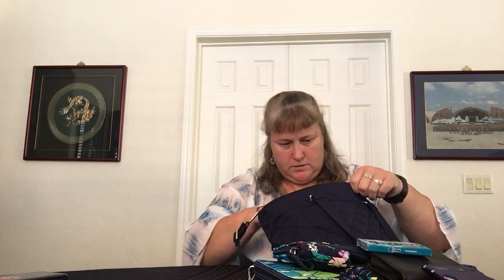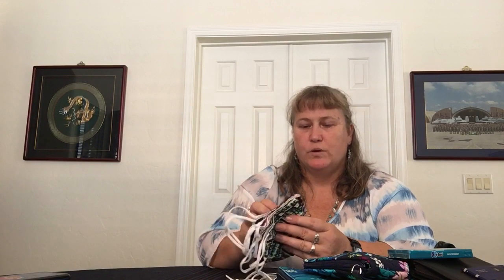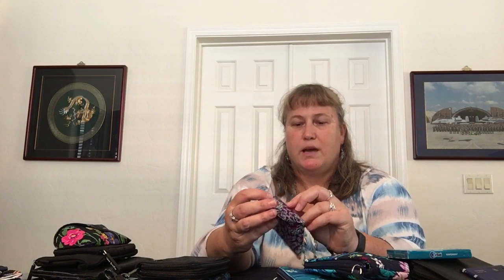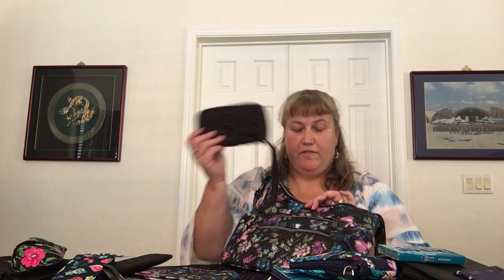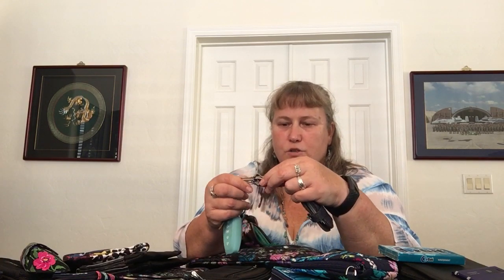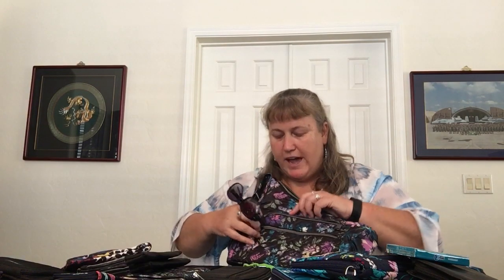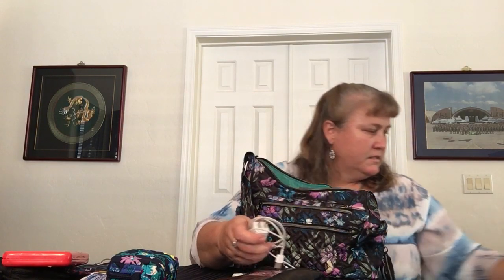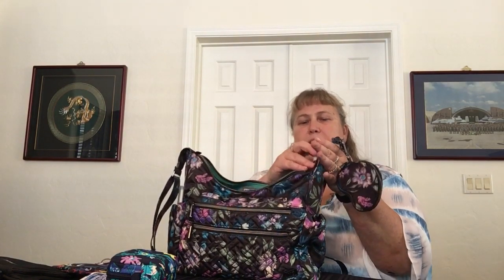What’s In My Bag — Lug Camper SE Crossbody Bag (Bloom Black)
Jim Click's "Millions for Tucson" fundraiser is for nonprofit organizations in the Tucson area and ticket sales will directly benefit the local chapter of Project Healing Waters (Fly Fishing for disabled veterans).

This What's In My Bag video features a transition from the Vera Bradley Multi-Strap Shoulder Bag (Classic Navy Performance Twill) to the Lug Camper SE (Bloom Black).

Included in this video are the following Lug and Vera Bradley accessories: All-In-One Crossbody (Firefly Garden), Mini Cosmetic (Moonlight Garden), Mini Dome Cosmetic (Moonlight Garden), Coin Purse (Moonlight Garden), Vera Bradley Pocket Notes, Shopping Tag Bag Charm (Denim), Vera Bradley Masks (Flamingo Fiesta, Katalina Showers, Very Berry Paisley, Kiev Paisley, Sierra, Best in Show), Lug Beaker Mask v1 (Camo Navy), SakRoots Pouch Set (Multi-color Giraffes), Runway Envelopes (Black), Compact Organizer (Black), Sunglass Case (Wildflower Garden), Sunglasses (Art Poppies), Tandem Zip Wallet (Bloom Black), Splits XL Wallet (Black), Business Card Case (Lilac Medallion), Manicure Kit (Moonlight Garden, Fruit Grove), Ballpoint Pen (Bloom Black), and Heart Pouch (Bloom Black).